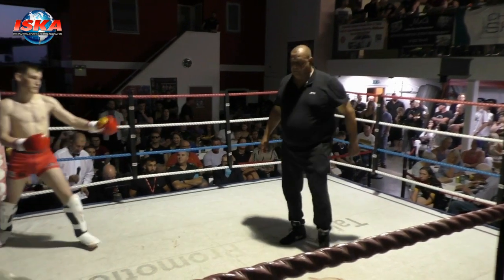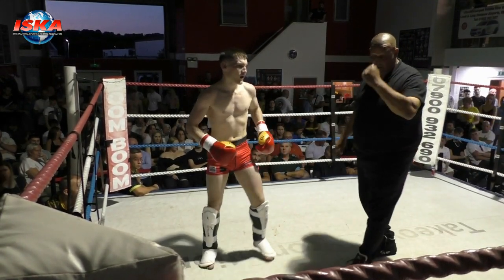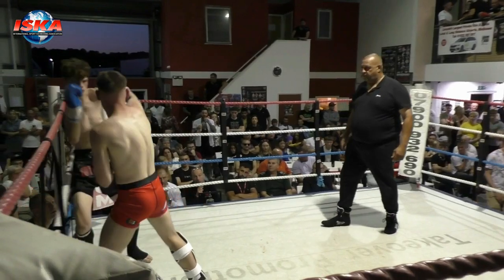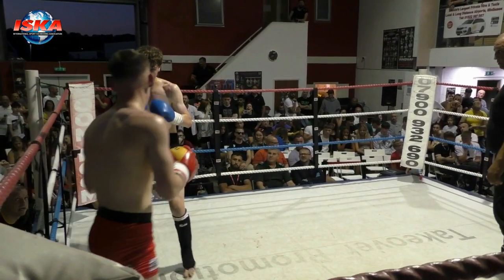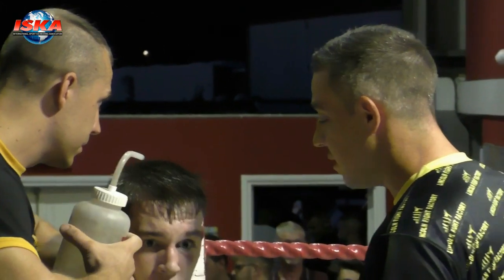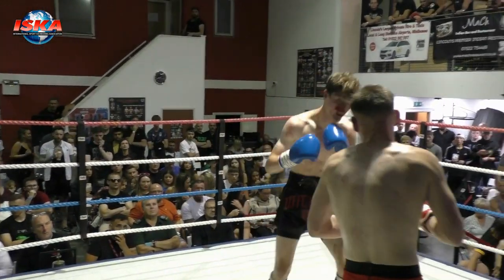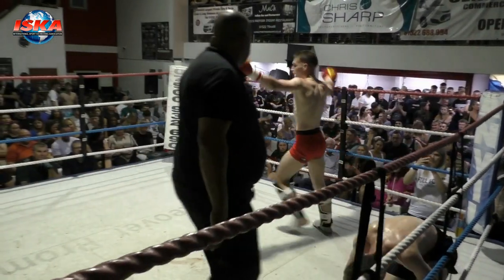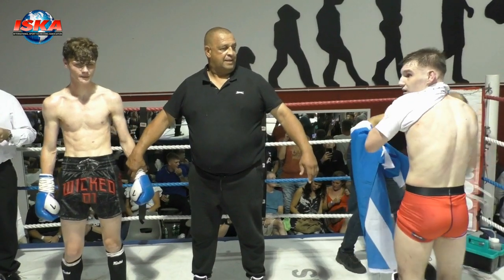Ring Wars ISKA Amateur K1 English Title Joe Peter Lee Lincoln Fight Factory V Cameron Longbottom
Venue Lincoln Fight Factory